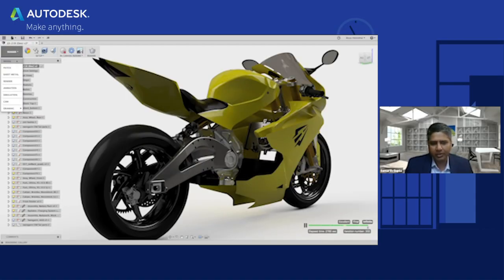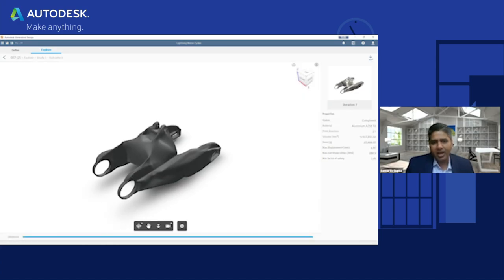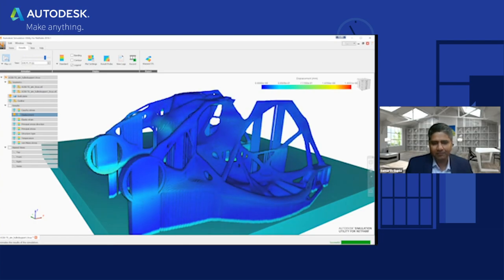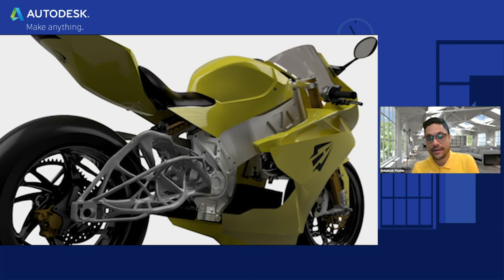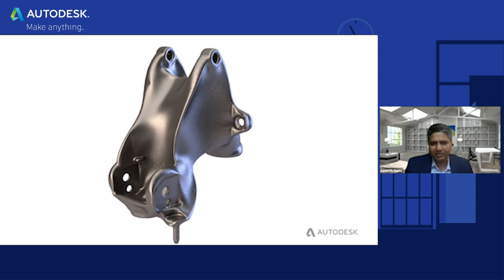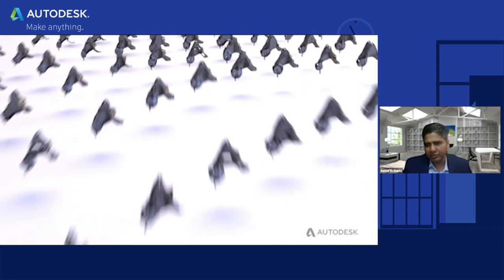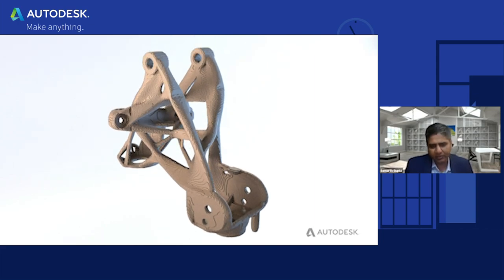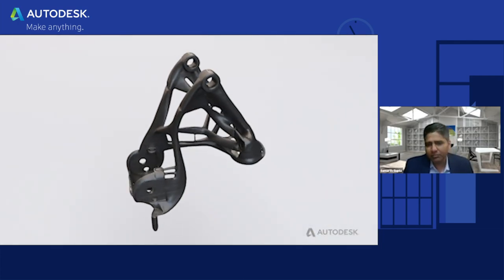Expert Talk: Increasing Importance of Generative Design in the Automotive Industry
Samarth Gupta, Technical Solutions Manager, Industrial Design and Visualisation at Autodesk, explores the many benefits of Generative Design (GD) and shares his insights on how it is driving the future of the automotive industry. He illustrates how light-weighting of automotive parts are done using GD, through a few customer success stories.